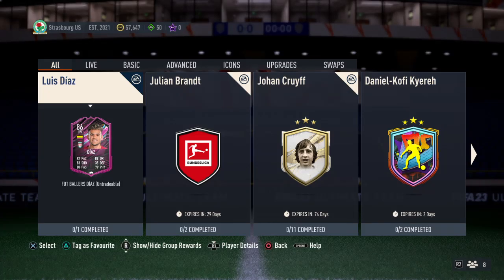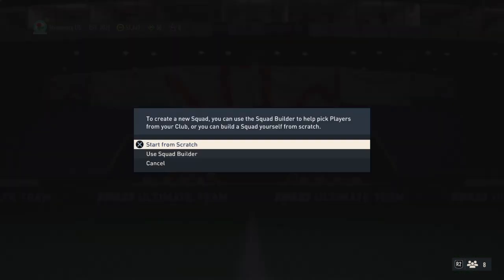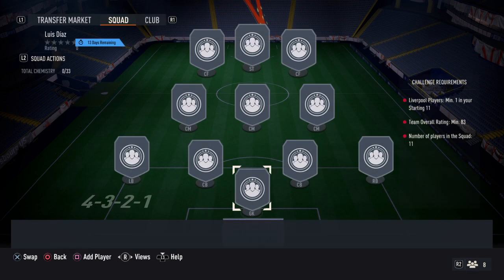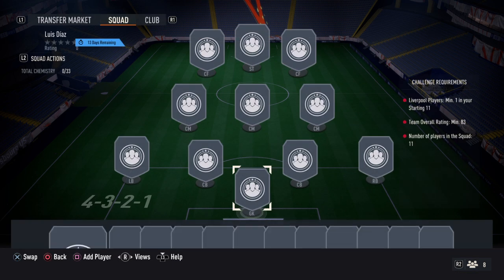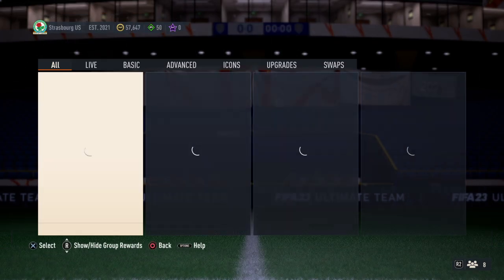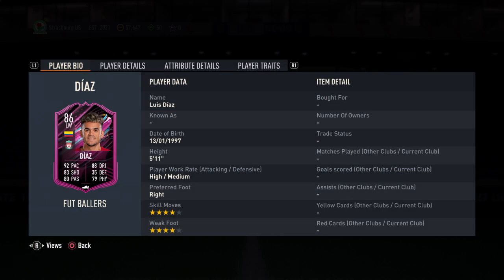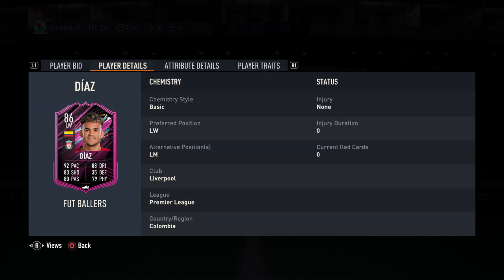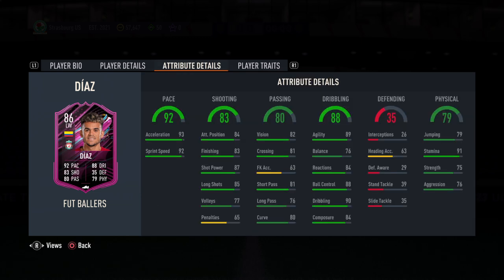FIFA 23: REACTING TO FUT BALLERS LUIS DIAZ SBC - FUT23